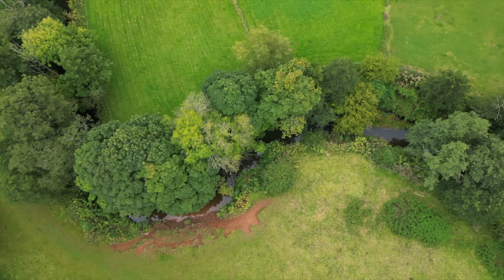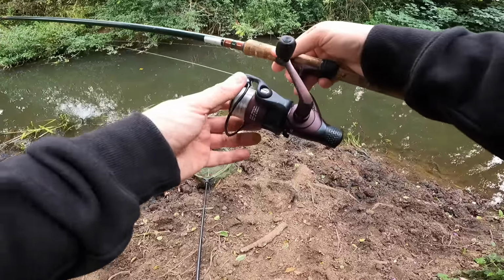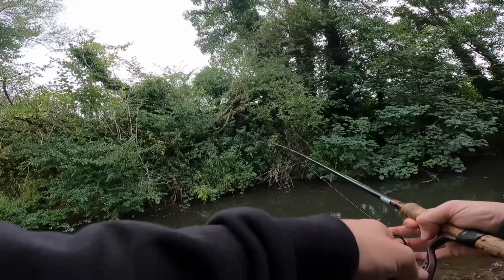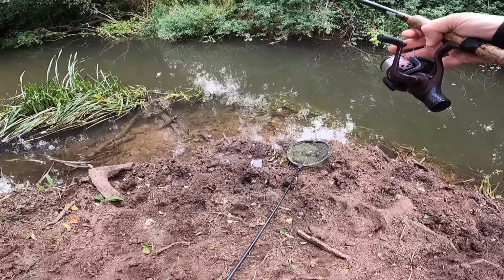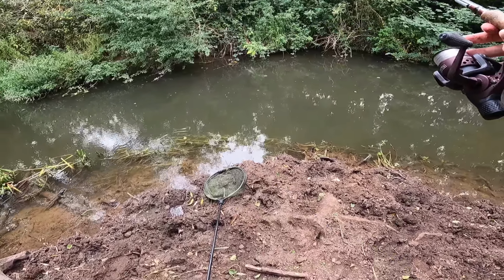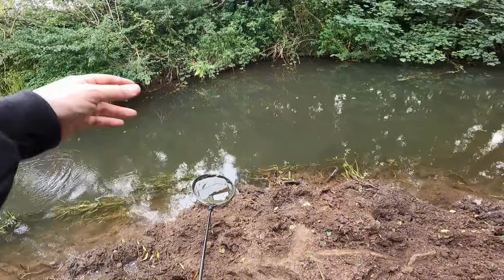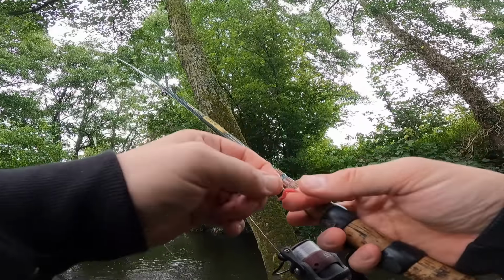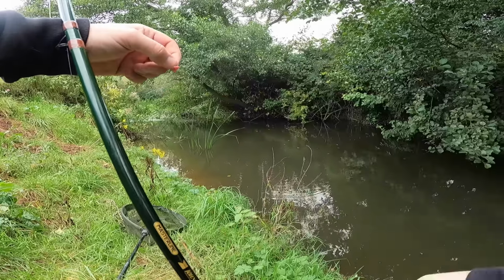Fishing an OVERGROWN River with JOHN WILSONS Avon Rod! 🎣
Hunting down some wild fish on an intimate stream armed with John Wilsons Avon Rod and a pint of maggots 🐛

We have a GIVEAWAY available to help our SUBSCRIBERS get out fishing, check out our 'FREE FISHING' upload for details of how to ENTER!

Sit back and watch as we try our best to catch a few fish. We hope our content helps fire you up for that next session!

Our videos contain plenty of information to help you catch more! We talk about plenty of tips and tactics to show you how to get the best from your own fishing.

Oh, and we don't take it too serious either.

Remember its FISHING, just enjoy it!

NEW VIDEOS EVERY TUESDAY @ 18:30 🎥

Be Lucky,
The Fishing Bloggers
Shaun & Hugh 🎣